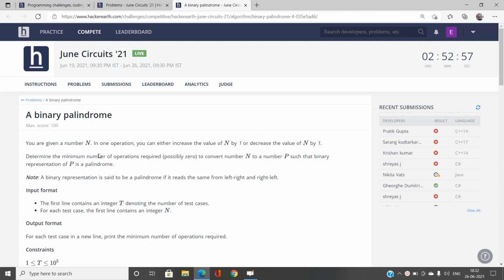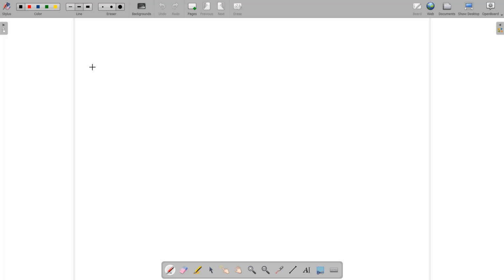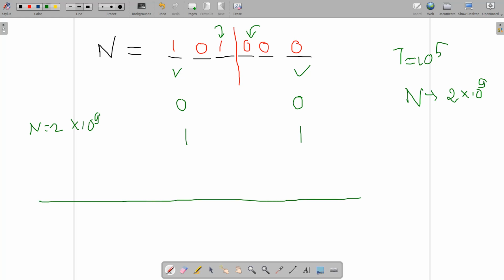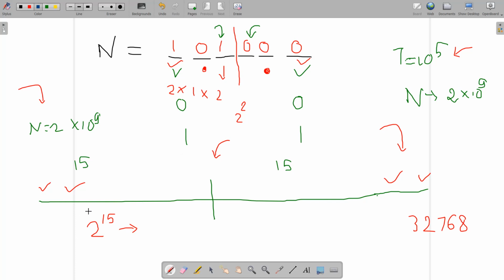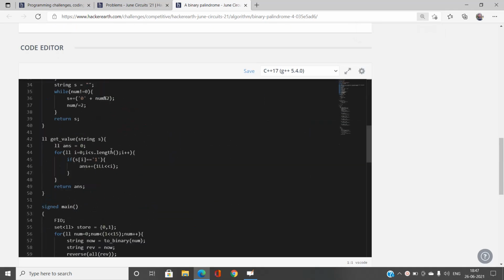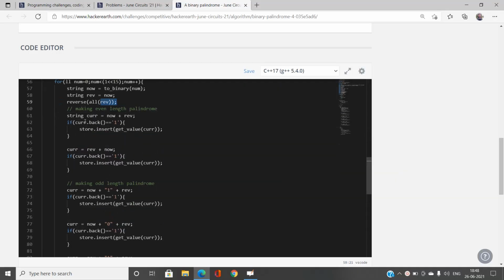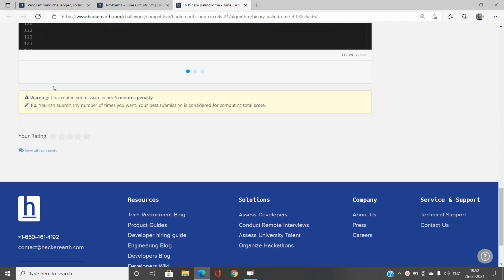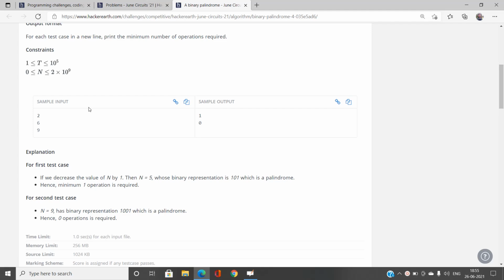A Binary Palindrome | Hackerearth June Circuits 2021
This Problem is basically, for beginners which involve basic knowledge of bits to solve the problem in the best possible way.

Timestamps:-
Introduction:- 00:00
Explanation of Problem:- 00:35
Explanation:-  03:25
Code:- 14:35